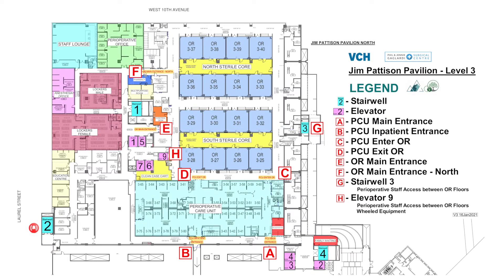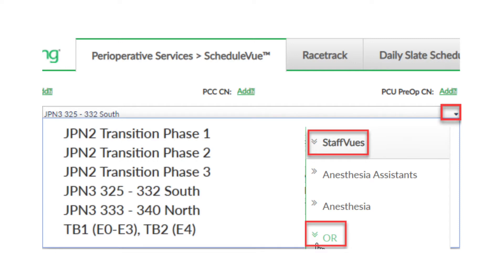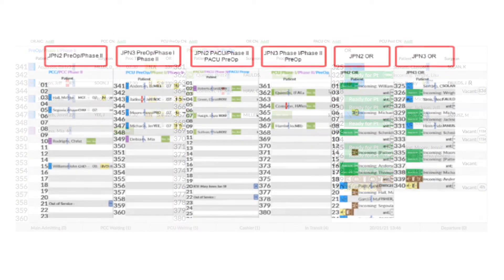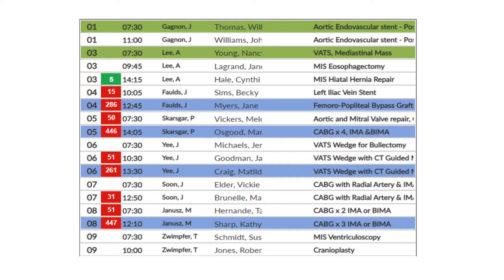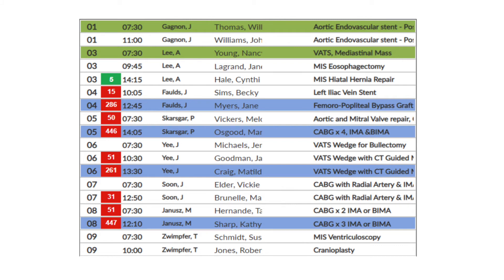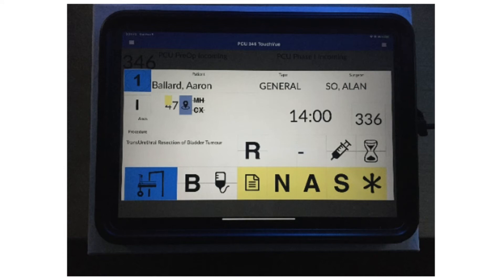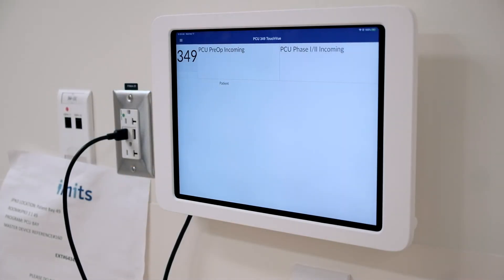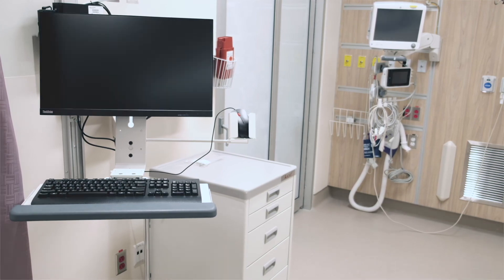VGH OR Renewal: Technology – CWS Vues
No patient information is given in this video. All names and records are simulated for training. This video is for staff learning purposes only.